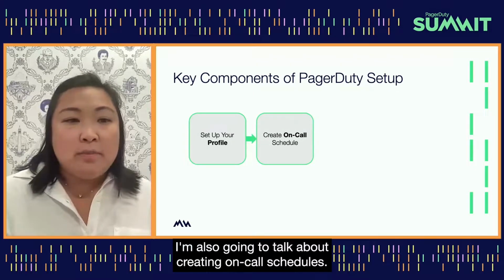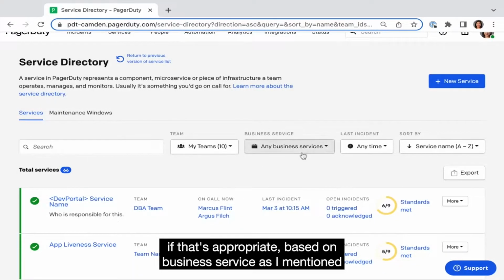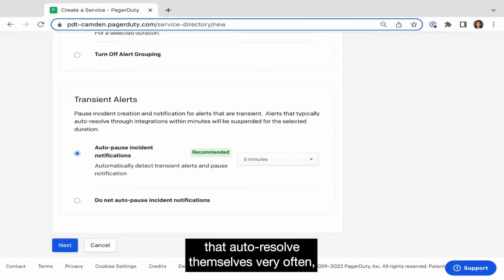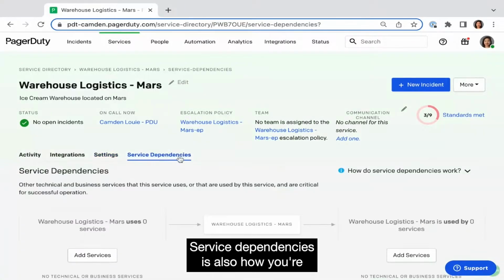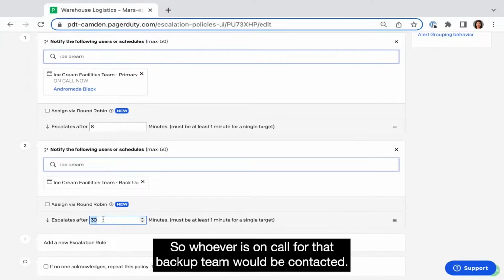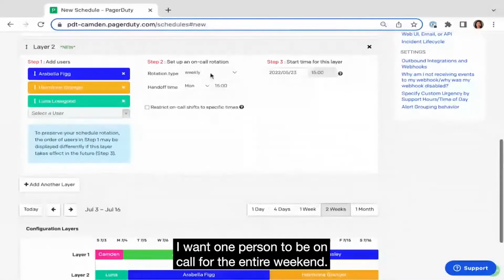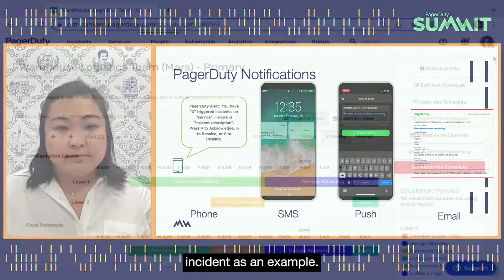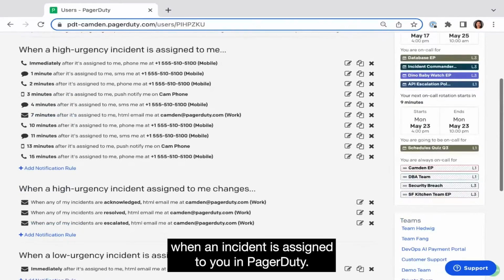Ready, set, go! Set up PagerDuty in under 20 minutes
Time to value is a key consideration when looking at new tools. In this fast-paced, complex environment, waiting quarters (or even years!) for the tools you need can put you behind the competition. Nobody has time for difficult implementations; you need to be able to get started now! PagerDuty's time to value is so quick that you can set up your account during your snack break. This short session details how you can create schedules, escalation policies, services, and more in under 20 minutes.